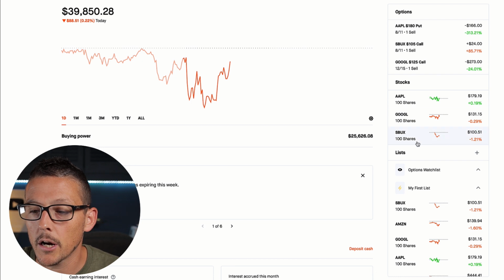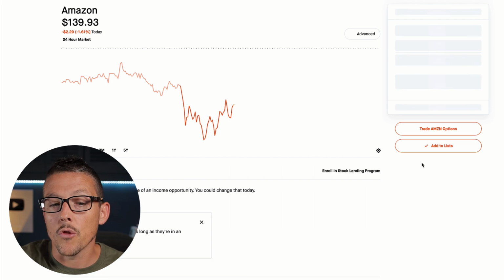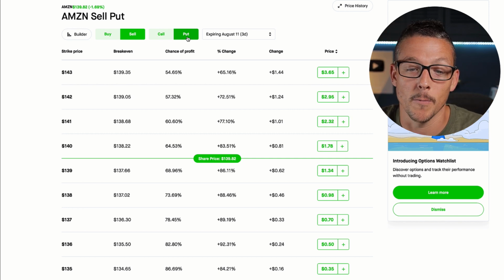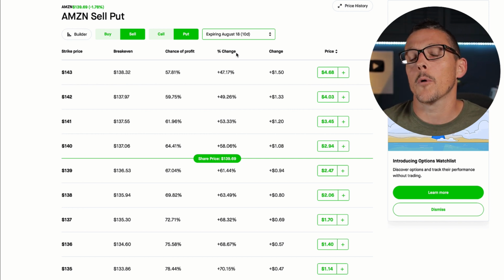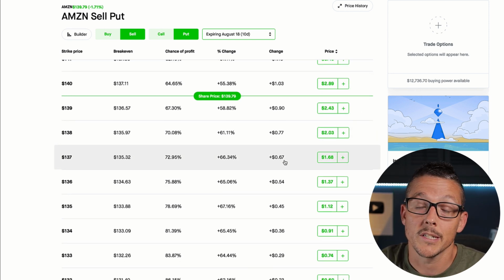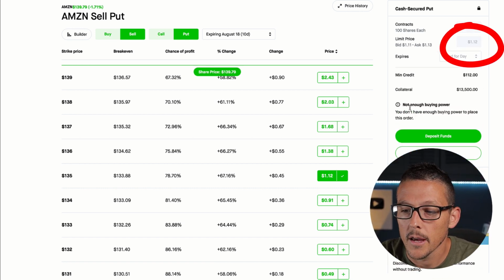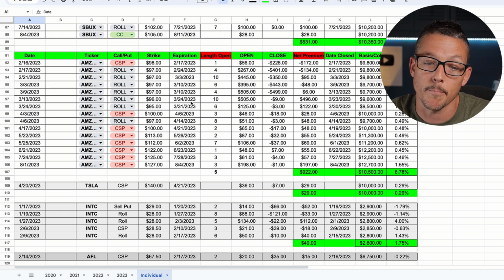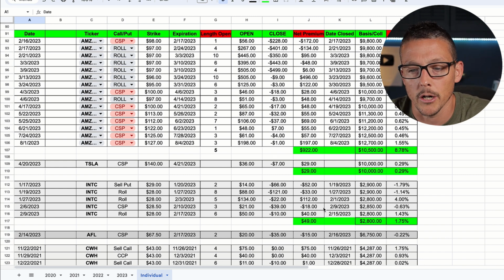Make Money WITHOUT Owning Shares Using A Cash Secured Put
📚Wheel Ebook/Paperback

This video will show you how I use Cash Secured Puts to make money in the stock market without actually owning any shares of a stock.

A cash secured put is a strategic investment approach in the realm of options trading. This strategy involves selling a put option while simultaneously setting aside the necessary cash to cover the potential purchase of the underlying stock if the option is exercised.

I will explain what a Cash Secured Put is, how Options Trading can make you some extra income as a extra Investment Strategy on an Underlying Stock.

Key Vocabulary:
Cash Secured Put: This term refers to the nature of the strategy where the investor sets aside sufficient funds (cash) to cover the potential obligation of purchasing the underlying stock at a predetermined price.

Options Trading: Options are financial derivatives that provide the holder with the right, but not the obligation, to buy (call option) or sell (put option) an underlying asset, like stocks, at a specific price within a certain timeframe.

Investment Strategy: A cash secured put is a deliberate strategy used by investors to generate income and potentially acquire stocks at a lower price point.

Put Option: A put option grants the holder the right to sell the underlying stock at a predetermined price, known as the strike price, within a specific time frame.

Underlying Stock: This refers to the stock on which the option is based. In a cash secured put, the investor is potentially obligated to purchase this stock if the option is exercised.

Risk Management: Cash secured puts are considered a relatively conservative options strategy, as the investor's risk is limited to the purchase of the stock at the strike price. By setting aside cash, the investor ensures that they can fulfill their obligation if the option is exercised.

Stock Market: Cash secured puts are implemented in the context of the stock market, offering investors an opportunity to profit from market movements while managing risk.

In summary, a cash secured put is an options trading strategy where an investor sells a put option and secures the transaction with cash, allowing them to potentially generate income, manage risk, and acquire stocks at predetermined prices. It's a versatile tool for investors seeking to optimize their investment approach in the dynamic world of the stock market.

I will show you how this is done and what stocks I am using for this strategy.